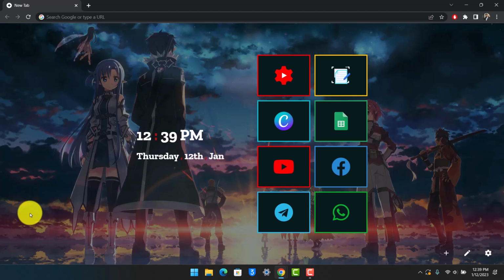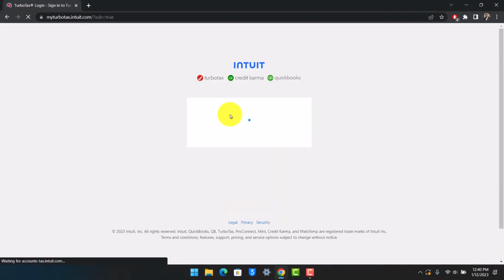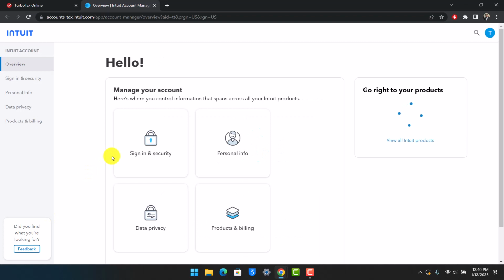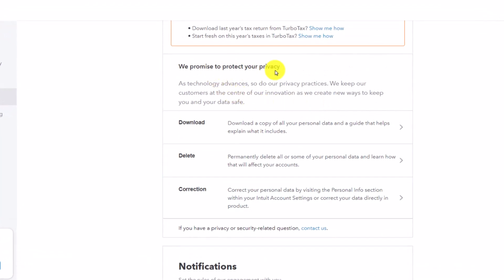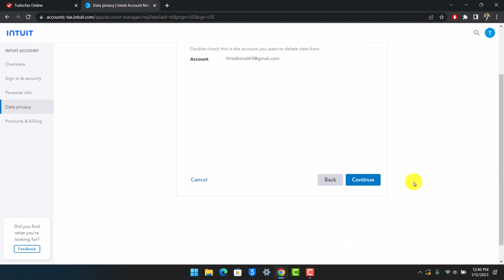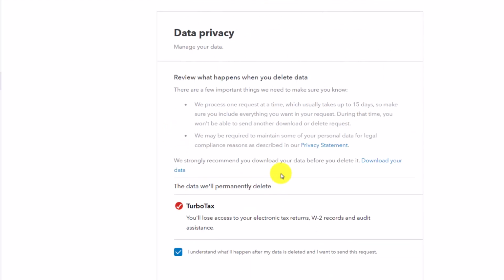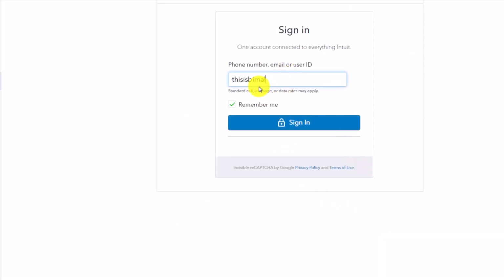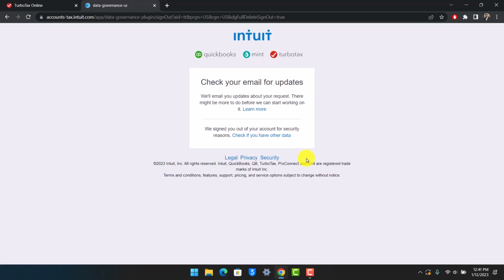TurboTax - How to Delete Account?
This video guides you in quick easy steps to delete your TurboTax® account for good. So make sure to watch this video till the end.

~ Chapters:
0:00 Introduction
0:11 Sign In to TurboTax®
0:36 Delete TurboTax® Account
1:55 Conclusion